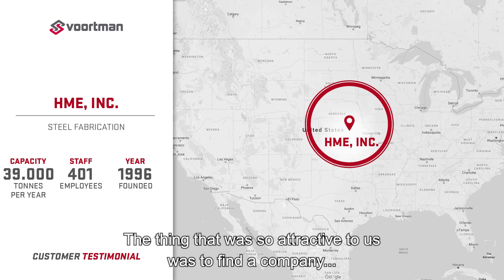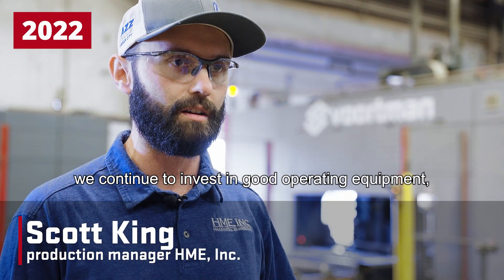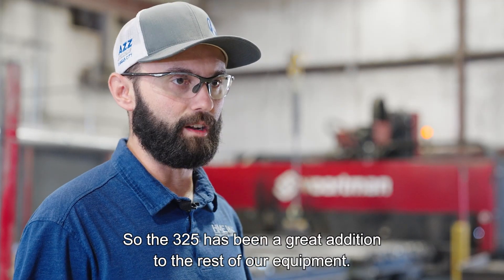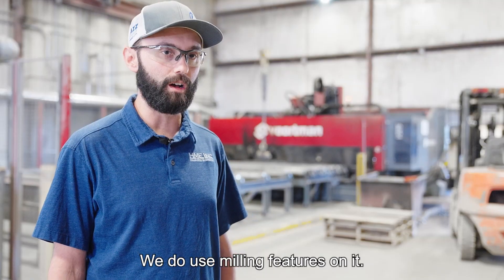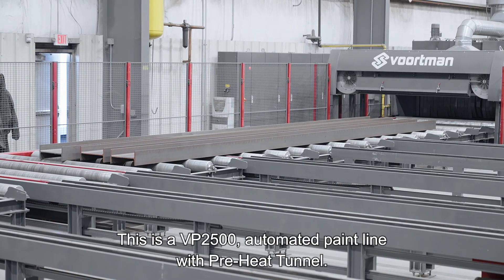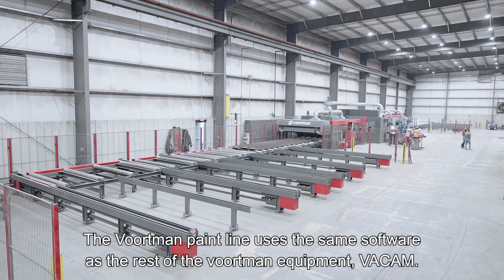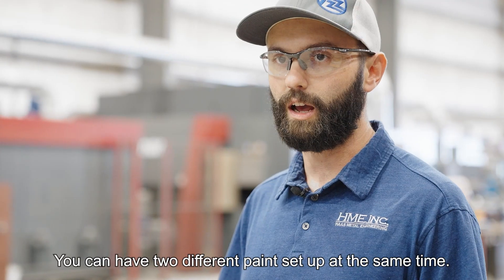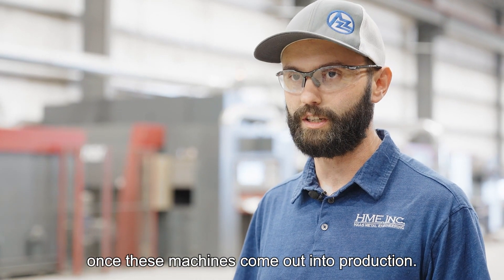Voortman | an update from HME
Since 2012 HME has been using Voortman machines to produce their parts. The company's growth has led to further investments in the machinery fleet, including a V631/VB1250 drill/mill saw combination, V2000 cambering machine and a V325 heavy plate processing machine. The recently installed a fully automated Painting line, equipped with a pre-heater and drying tunnel.